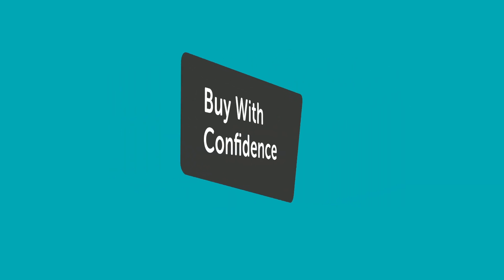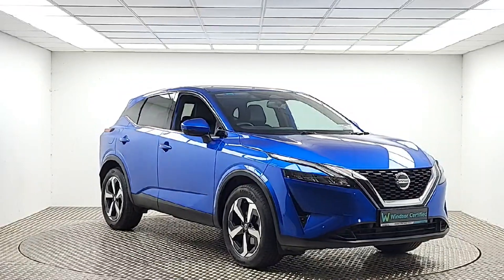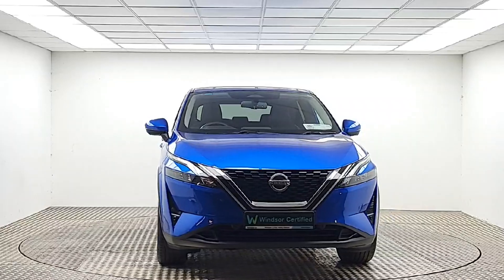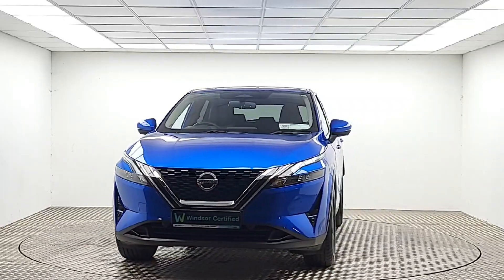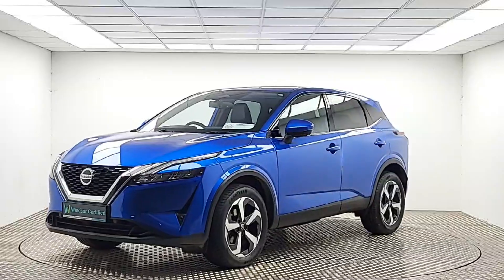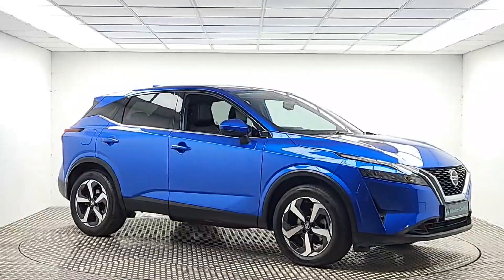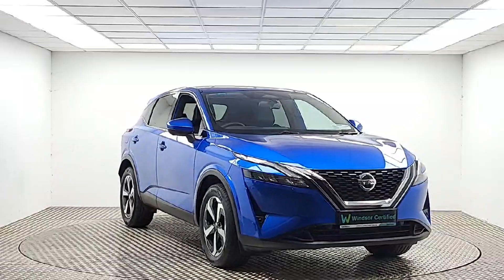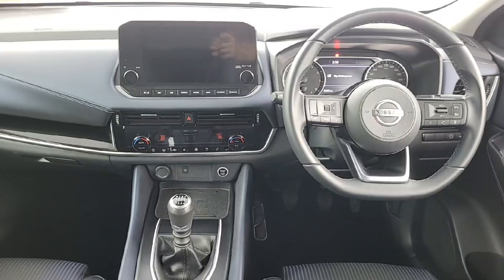222D5045 - Windsor Liffey Valley Nissan 2022 Nissan QASHQAI 1.3 PET MILD HY...